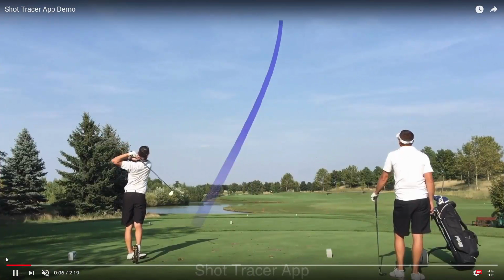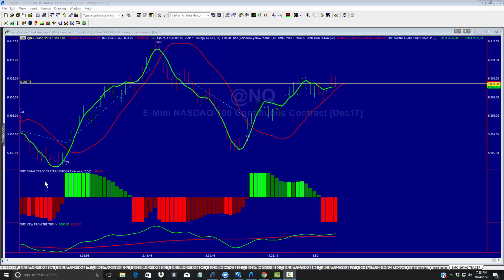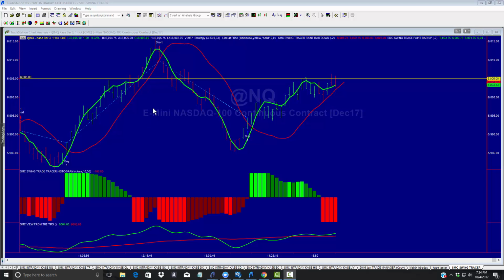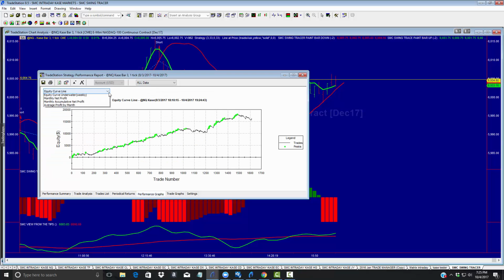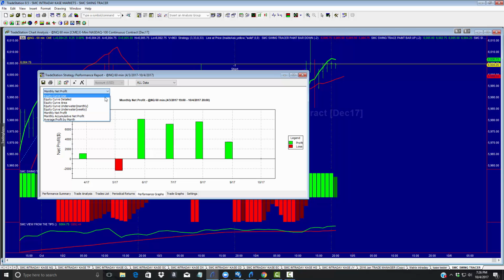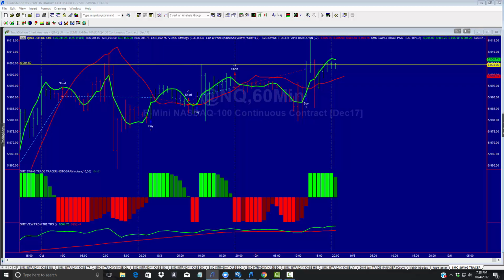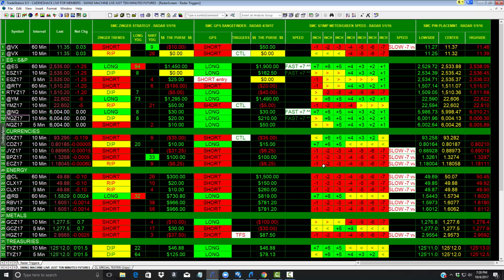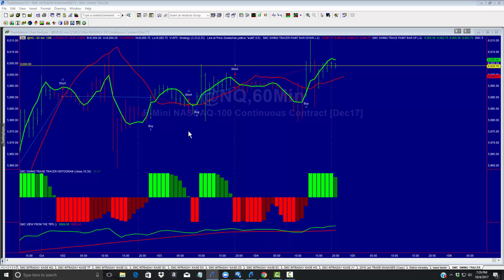SMC SWING TRADE TRACER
BEST SEEN IN HIGH DEF. DISCIPLINED TRADING